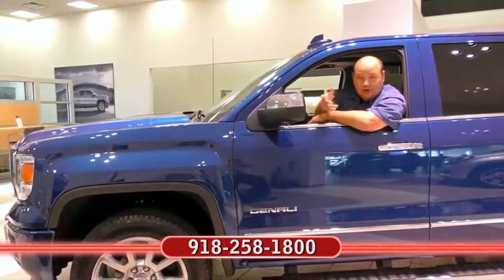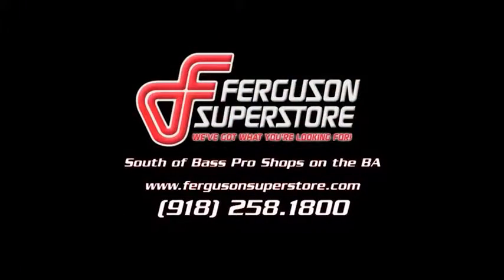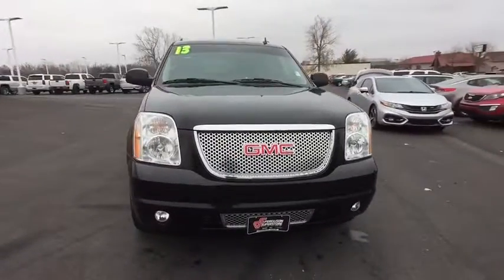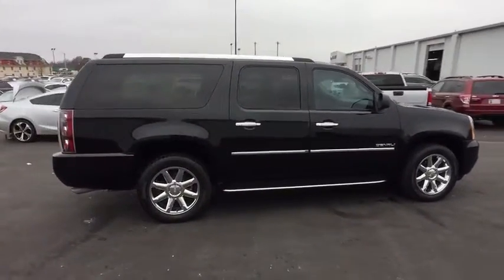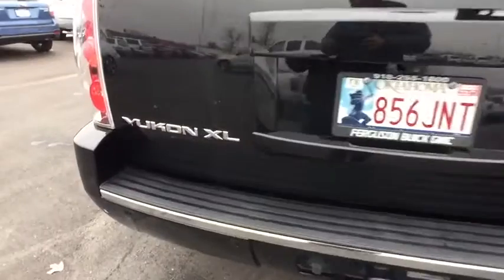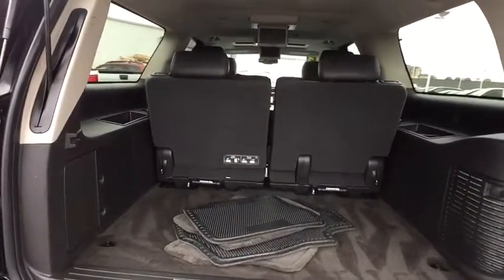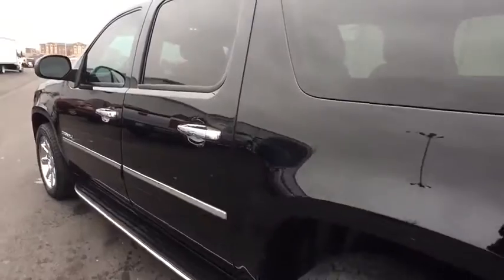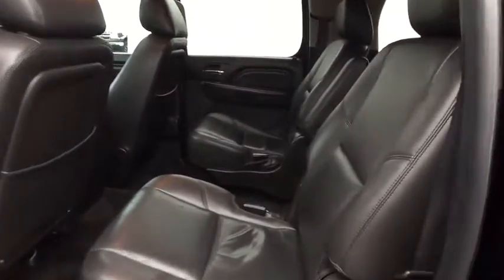2013 GMC Yukon XL Tulsa, Broken Arrow, Owasso, Bixby, Green Country, OK G70460A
2013 GMC Yukon XL
2013 GMC Yukon XL Denali - Stock#: G70460A - VIN#: 1GKS2MEF7DR150152

Ferguson Superstore
1601 N Elm Place

***$19.95 OIL CHANGES FOR LIFE***, ***SUNROOF/MOONROOF***, ***HEATED LEATHER SEATS***, ***BACK UP CAMERA***, ***LEATHER***, ***NAVIGATION***, ***BLUETOOTH***, and Ferguson Superstore is delighted to offer this great-looking 2013 GMC Yukon XL Denali in Black. Yukon XL Denali, Vortec 6.2L V8 SFI VVT, AWD, and Black. PRICING INCLUDES FERGUSON DISCOUNT AND ALL NATIONAL AND REGIONAL INCENTIVES! #1 VOLUME GMC DEALER IN OKLAHOMA! You pay the price listed plus a $249 documentation fee, less any extra incentives if available and/or applicable. Please call to check on availability. NO BROKERS OR DEALERS, PLEASE.This terrific-looking 2013 GMC Yukon XL is the SUV that you have been searching for. This fantastic GMC is one of the most sought after used vehicles on the market because it NEVER lets owners down.We've Got What You're Looking For!